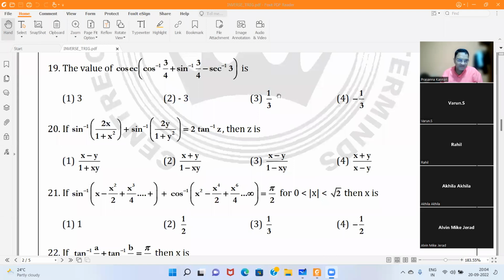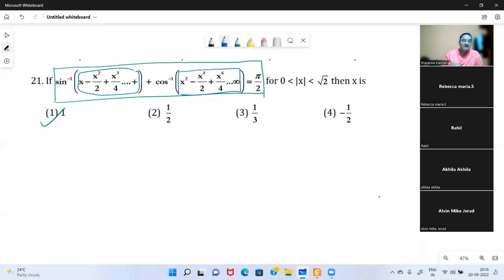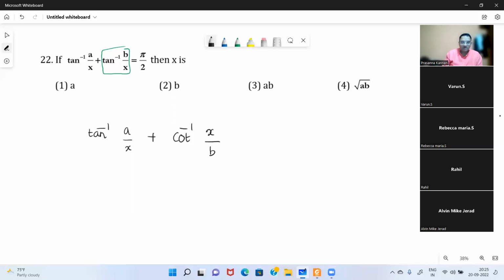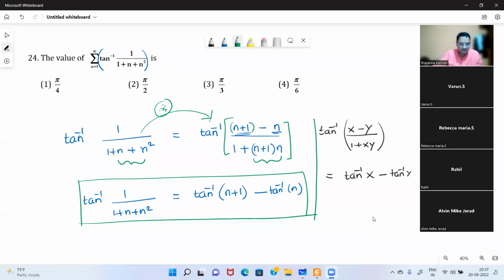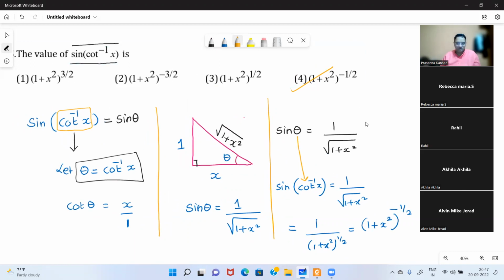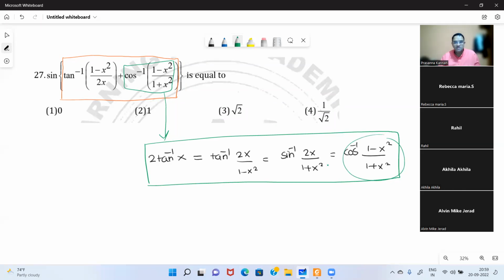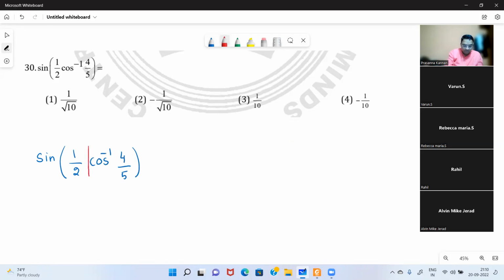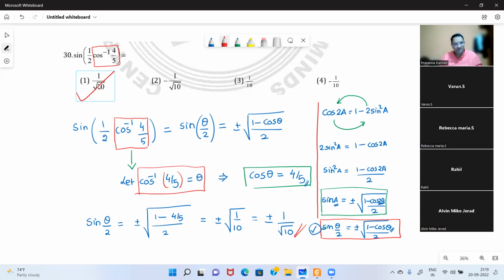Inverse Trigonometric Functions Q19 30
More questions on Inverse Trigonometric Functions